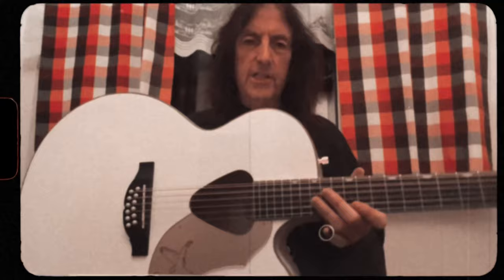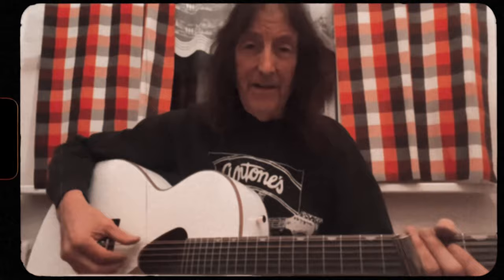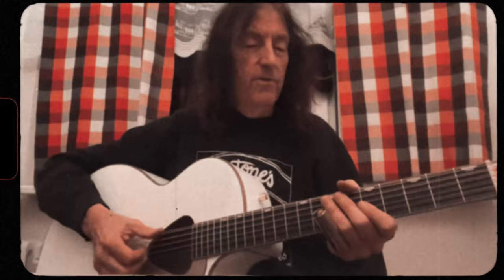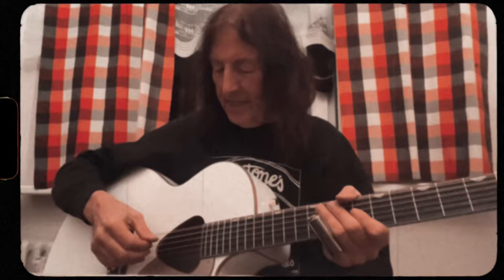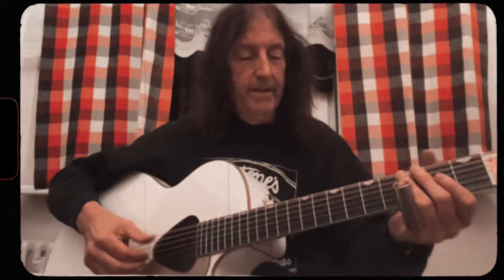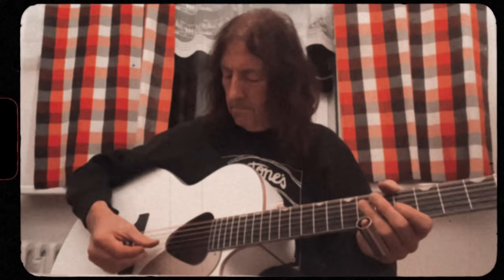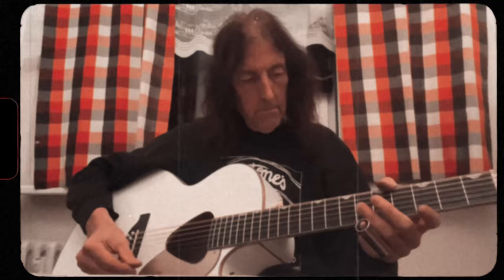Gwyn Ashton demonstrates his Gretsch Rancher 12-string White Falcon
Ashton tunes to low Bb7 tuning for a Celtic blues slide sound.